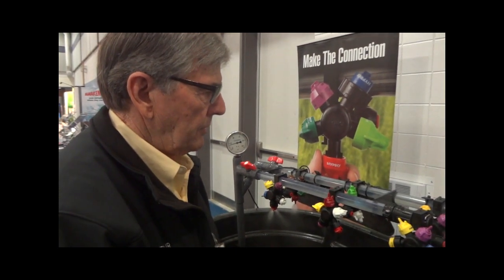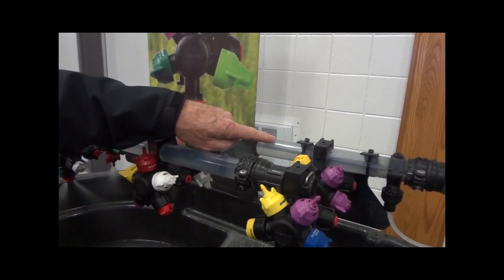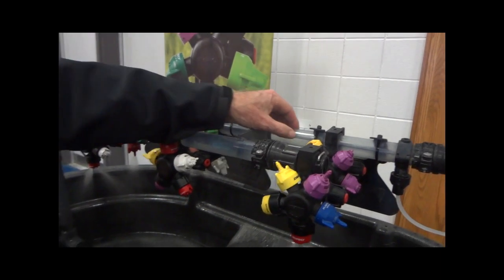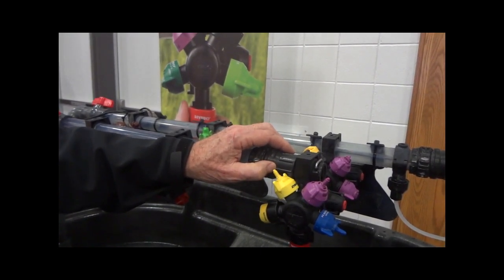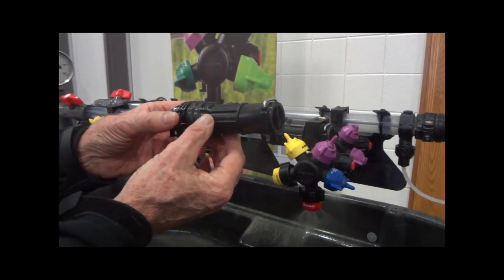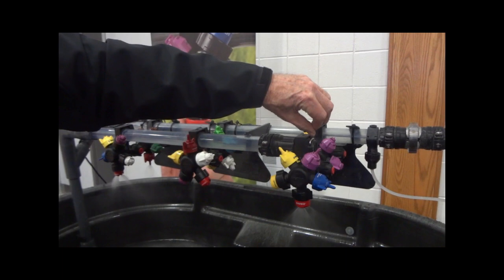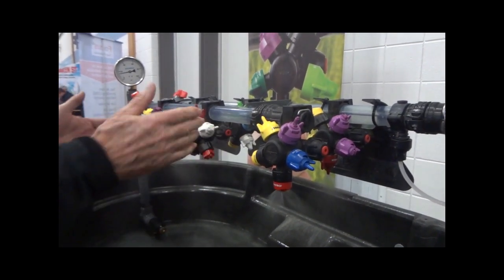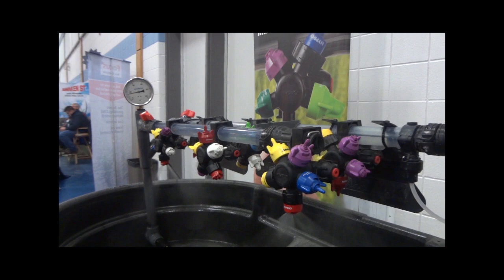Hypro Express Boom Fittings End Caps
Ralph Walker, Application Specialist, from Pentair Water AppliTech Canada Inc, demonstrates the Hypro Express Boom Fittlings & Nozzle Body End Caps for boom sprayers.  It eliminates the "dead ends" that allow pesticide buildup, and eliminates the trapped air so that the reaction time to shut off and turn on is quick.